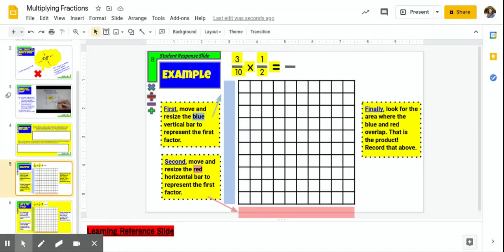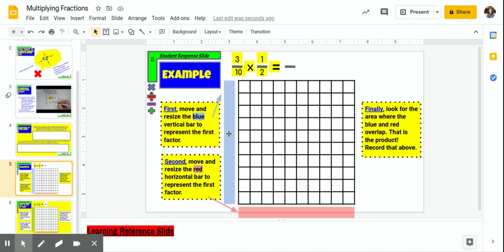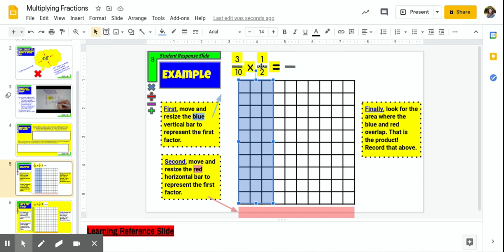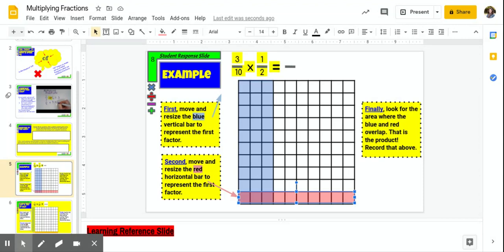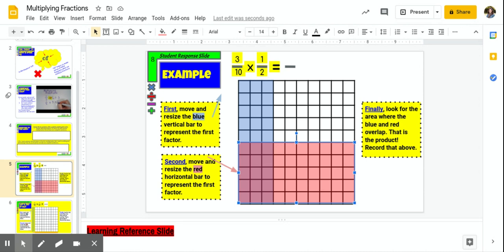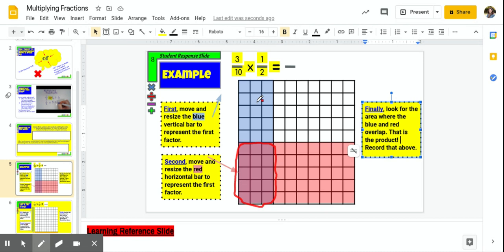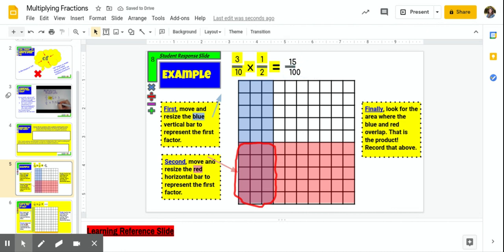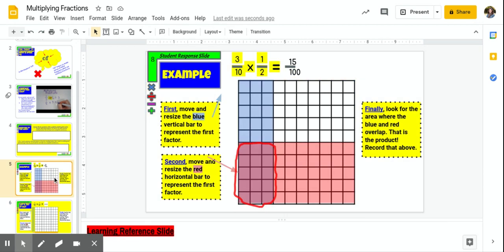Modeling Multiplying Fractions With A Grid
Watch this to see how to model multiplying fractions with a grid.